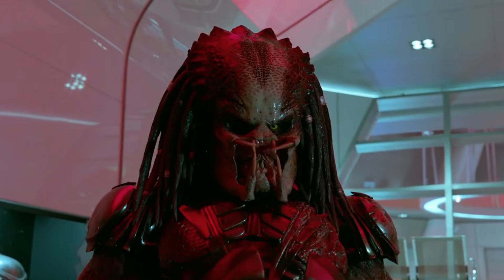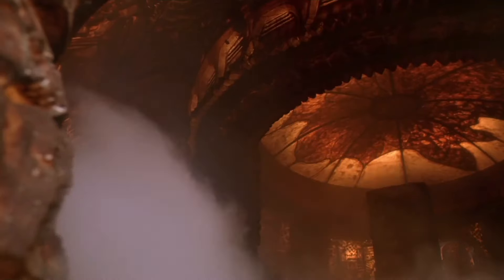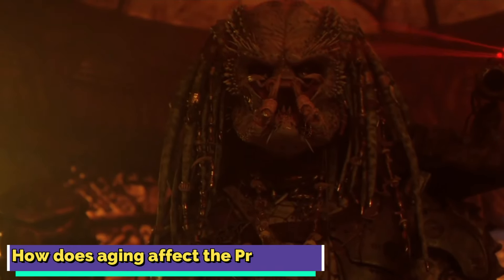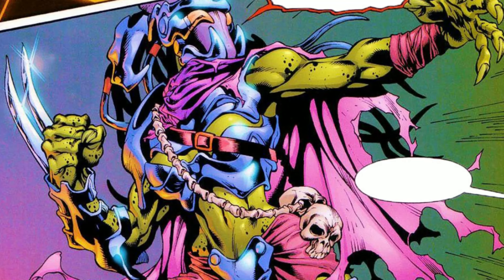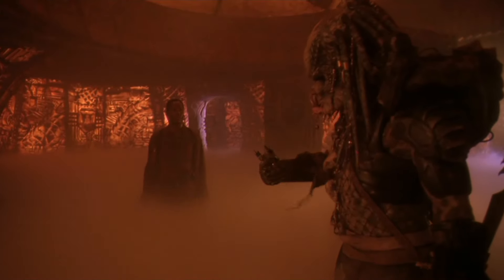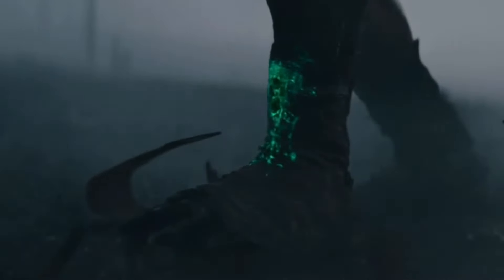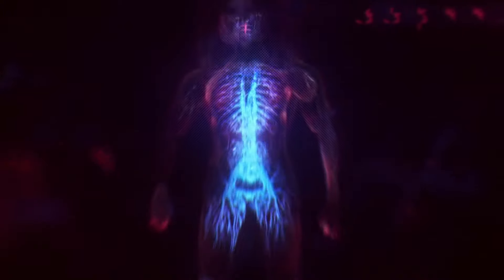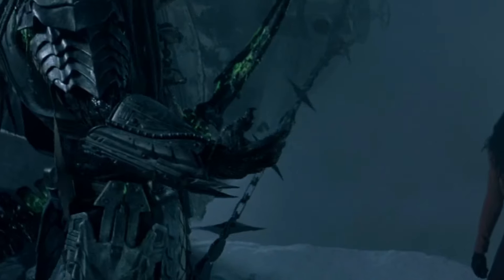13 Mind-Bending Facts About Yautja (Predator) Anatomy - Do They Generate Limbs? Are They Polyamorous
Predator's Anatomy - Some terrifying things about one of the most dangerous creatures in the universe!

Credits - The right side of our thumbnail is by extremely talented artist R.Darkflame (Sophia Leschina), check his artstation page, it's rife with amazing arts!